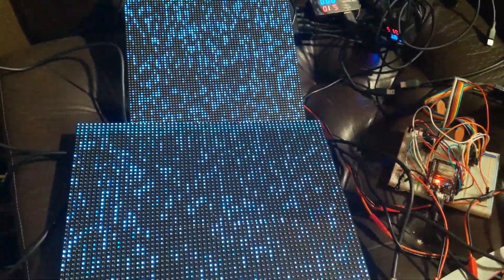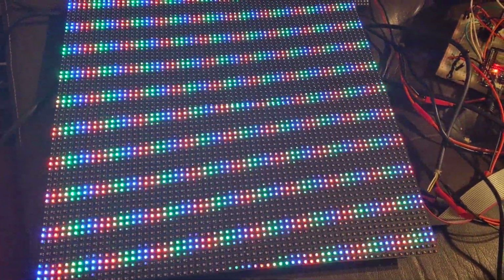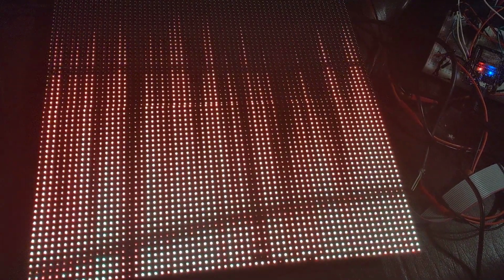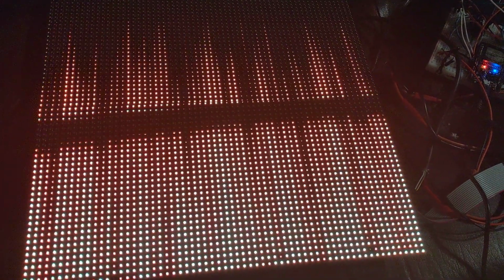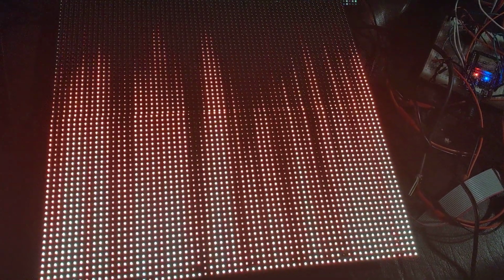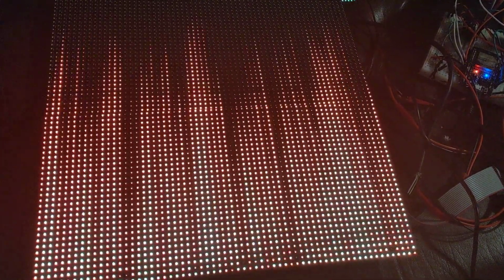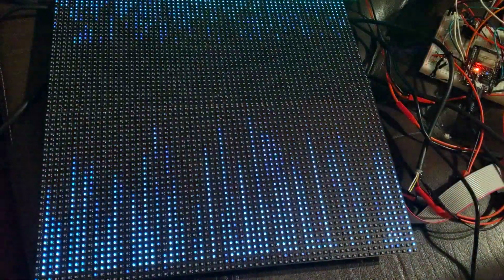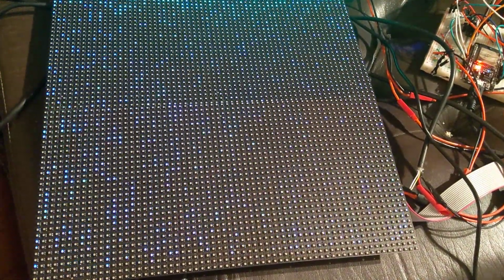SmartMatrix::GFX on 64x64 with Teensy 3.6 and ESP32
Teensy runs the smaller integrated panel, ESP32 runs the 64x32x2 panels chained together.
Teensy is overclocked at 240Mhz is runs almost as fast as ESP32 (pattern switches are synchronized as they are based on clock time)